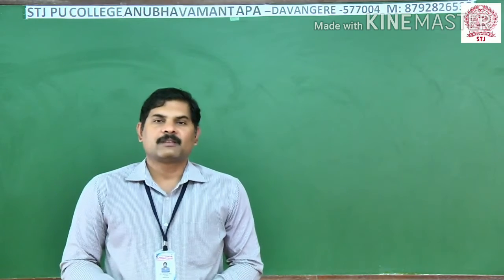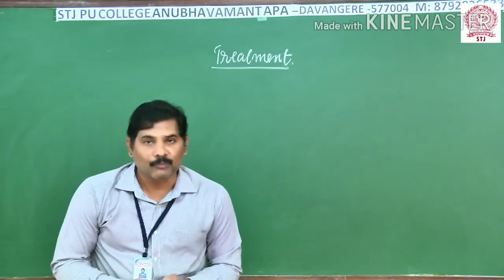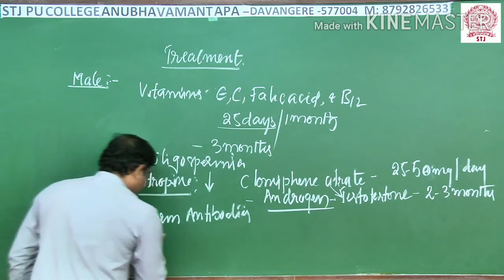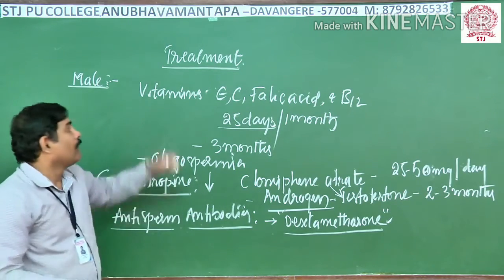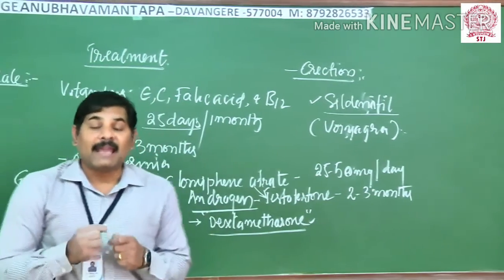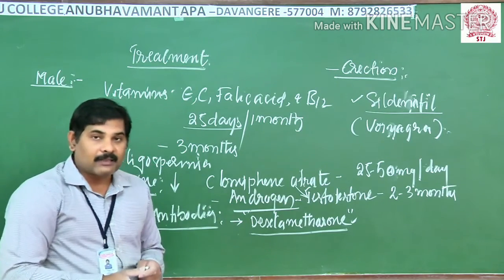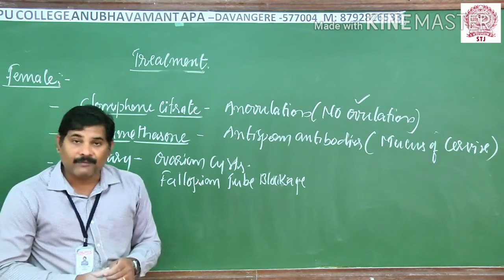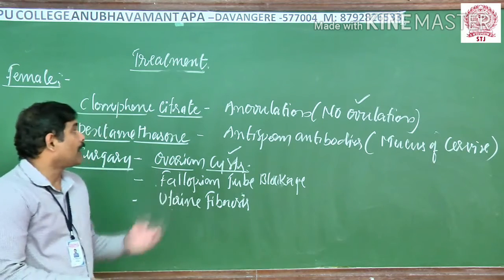Reproductive Health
Treatment of STDs